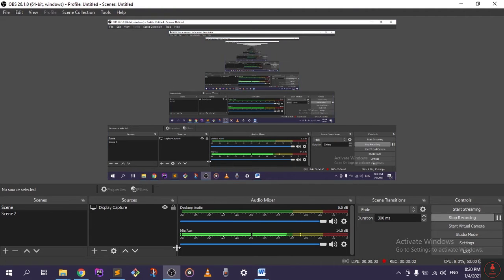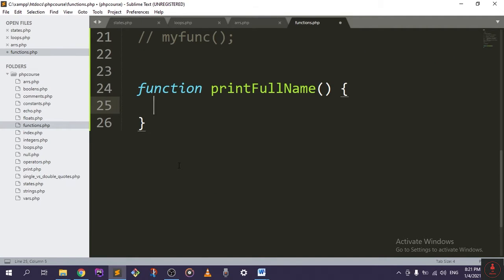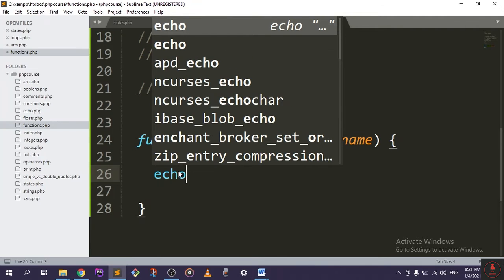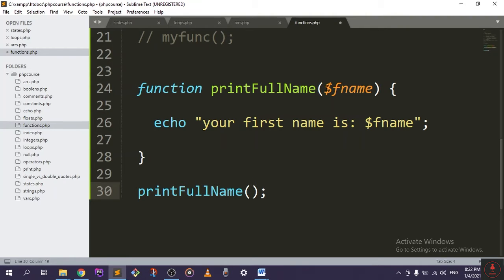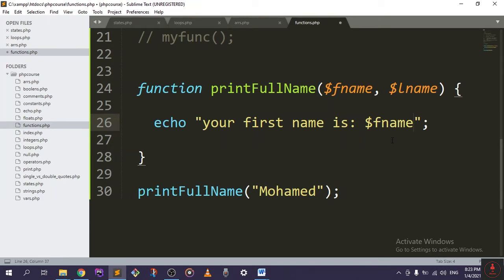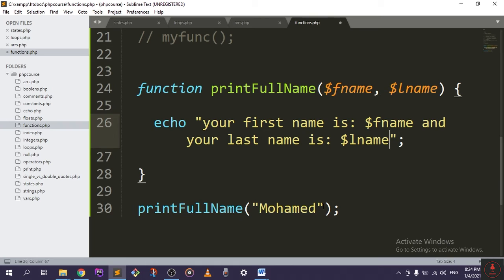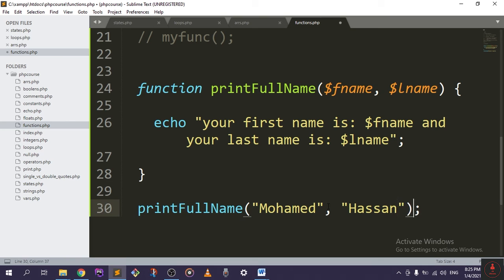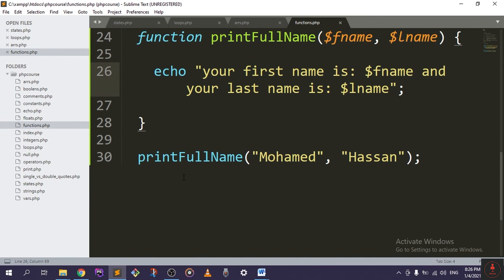29 - Functions with Arguments - Complete PHP Course